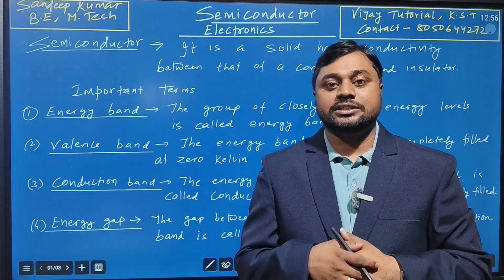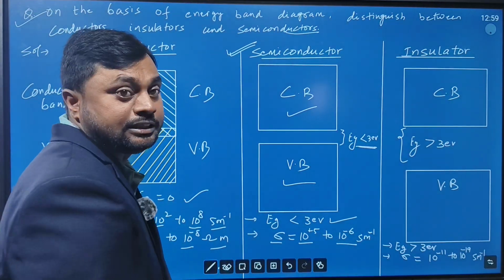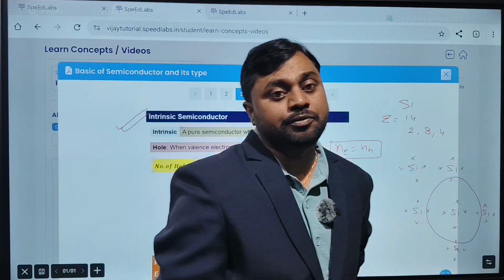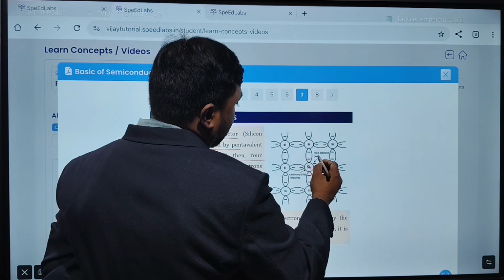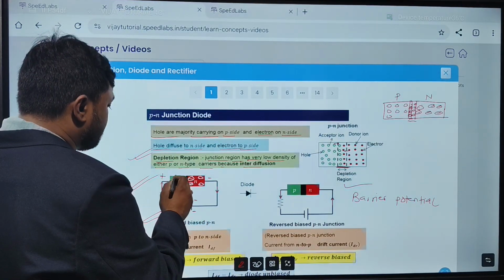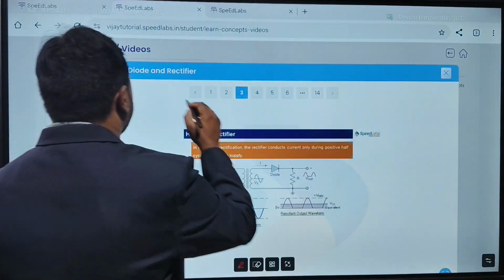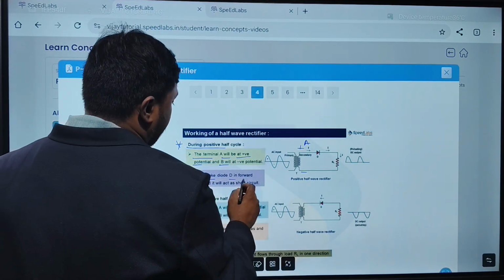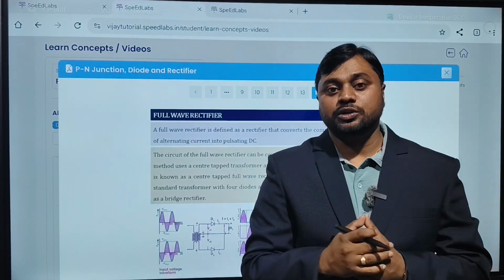💡 Most Scoring Chapter!Semiconductors Explained Super Easy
Unlock the complete Semiconductors chapter with crystal-clear explanations suitable for NEET 2026, JEE 2026, KCET 2026, II PUC Physics and CBSE Class 12 Boards!

In this video, Sandeep Sir from Vijay Tutorial, Bengaluru, explains:
✔ What are Semiconductors?
✔ Types: Intrinsic & Extrinsic
✔ Doping, p-type & n-type
✔ PN Junction
✔ Forward & Reverse Bias
✔ Diode Characteristics
✔ Logic Gates
✔ Important PYQs & Numerical Tricks

This is a must-watch for students preparing for Boards + Competitive Exams, with simple language, diagrams, and shortcuts to score high.

📌 Suitable for:
NEET aspirants • JEE aspirants • KCET students • CBSE 12 • II PUC Physics

📌 Taught by:
Sandeep Sir — Vijay Tutorial, Kengeri Satellite Town, Bengaluru